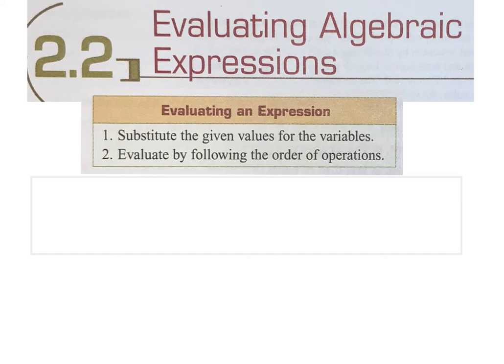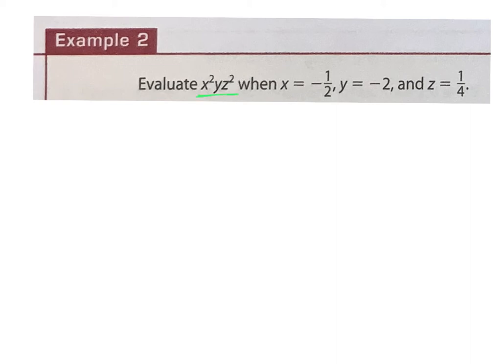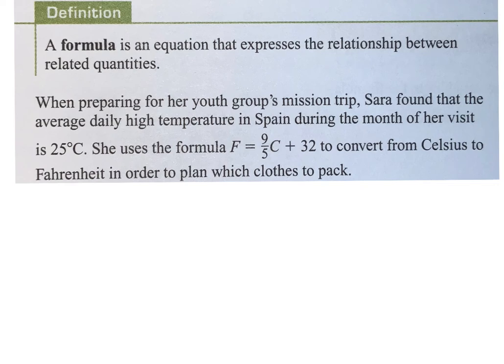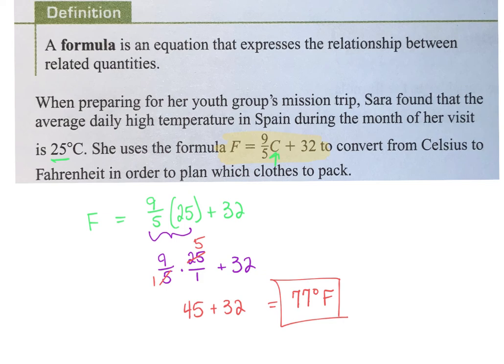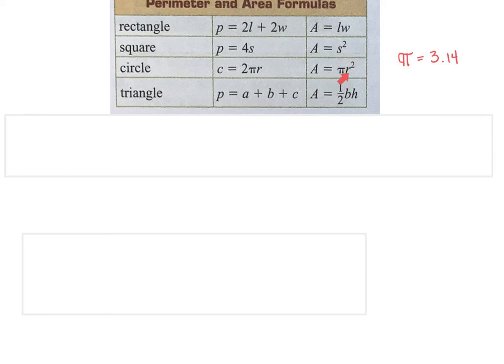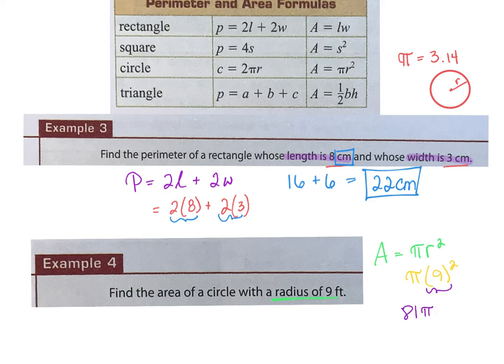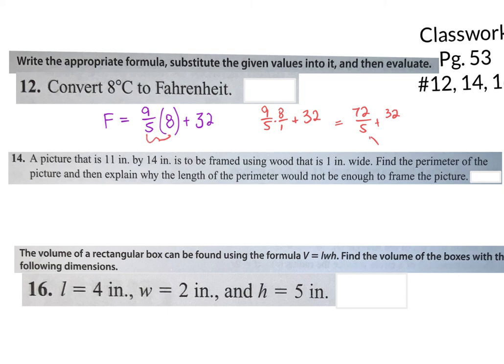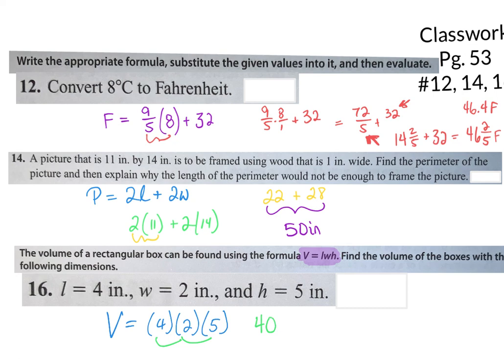Alg 1 Section 2.2